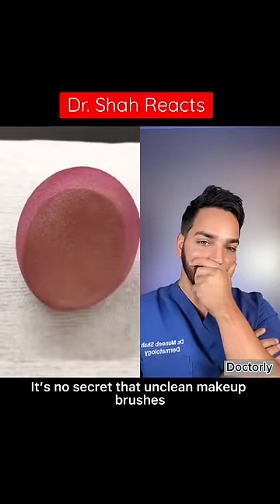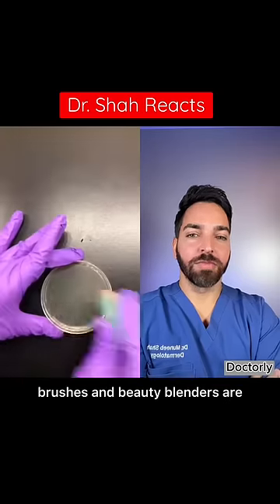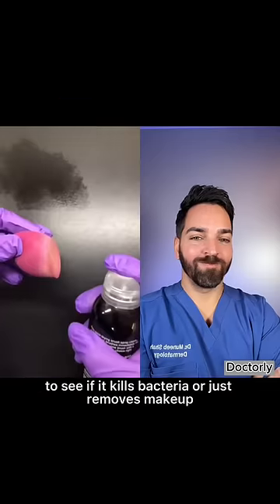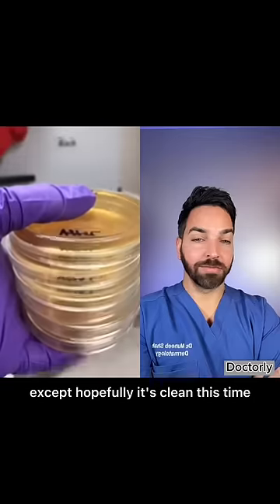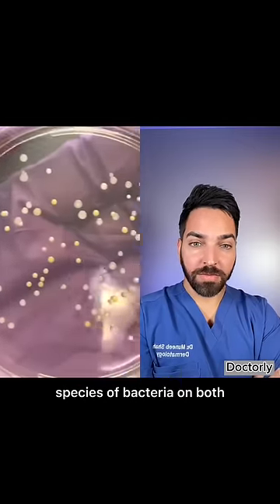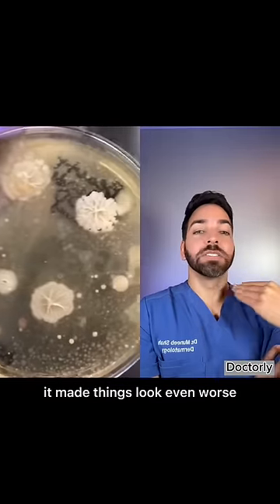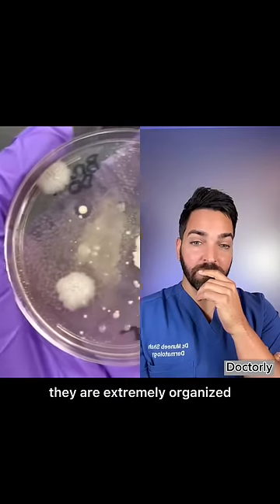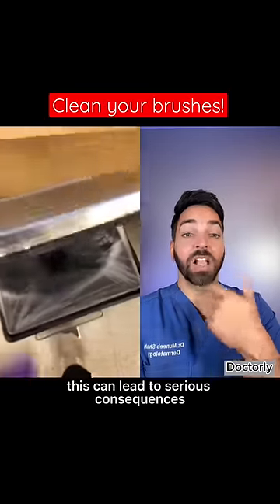BAD NEWS about your make-up brushes & beauty blenders | Doctorly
Clean yo’ brushes!

Original video: @therealmicroguy

Now, this isn’t the perfect experiment given that there’s no control using new / washes beauty blenders but the conclusion is still very accurate - clean your brushes and beauty blenders

•All you need is some soap and water, shampoo, or your favorite facial cleanser
•Lay flat and let dry on a clean paper towel
•If in a rush, use a blow dryer on low settings to dry
•Wash at least once a week but after each use would be ideal!